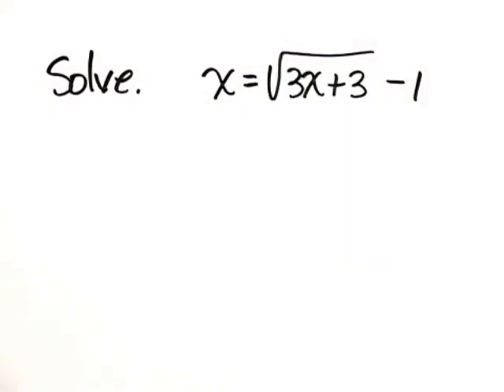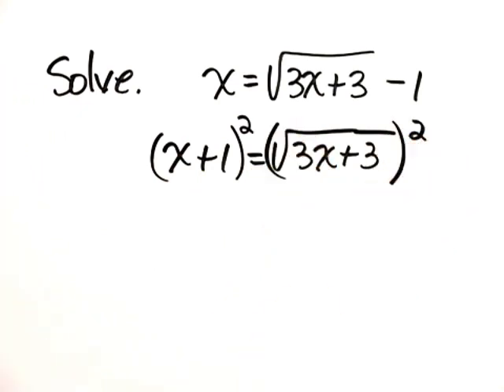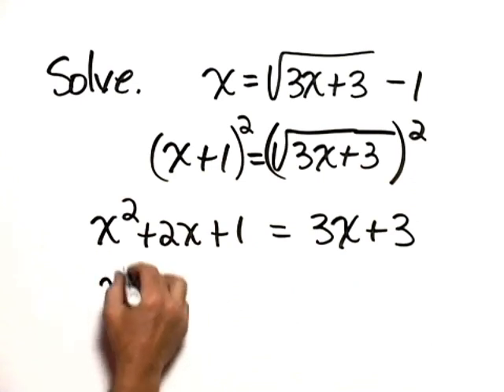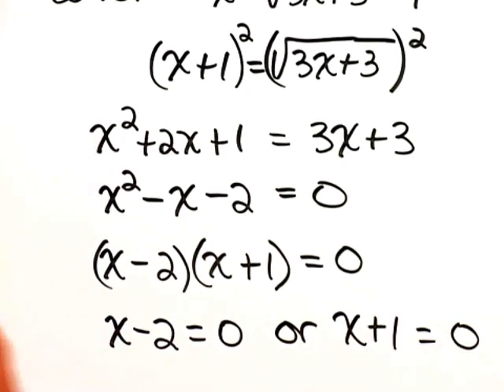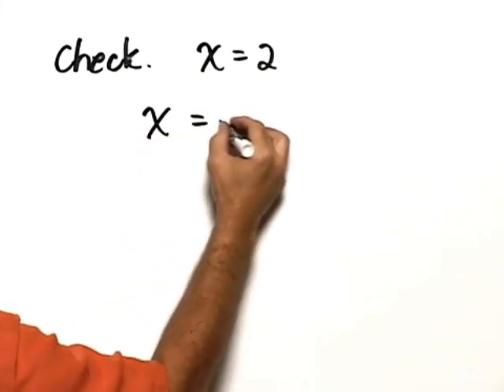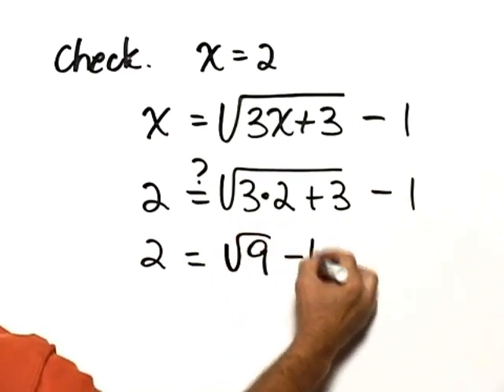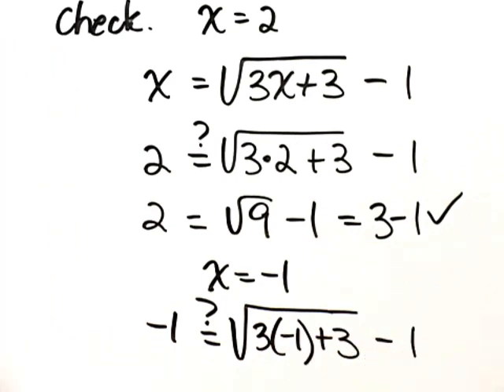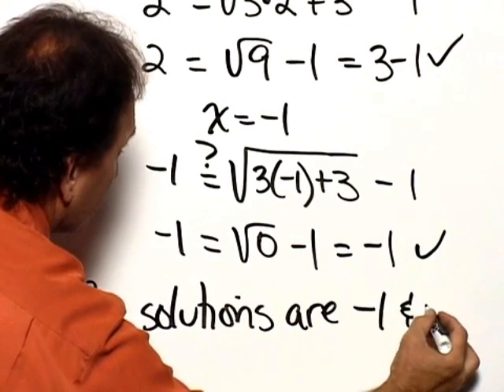Bittinger Intermediate Algebra 10e Chapter Test Prep Ch. 7 Ex. 20